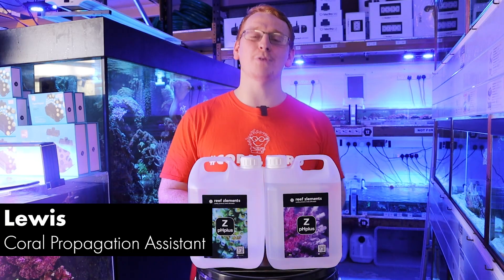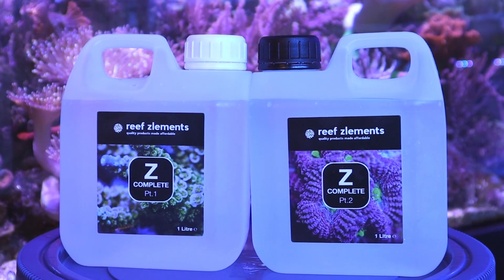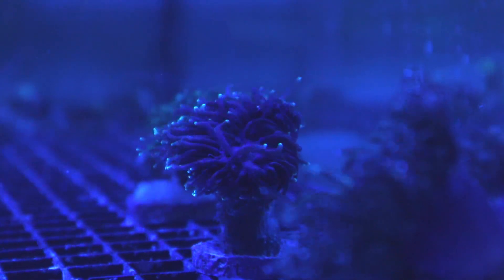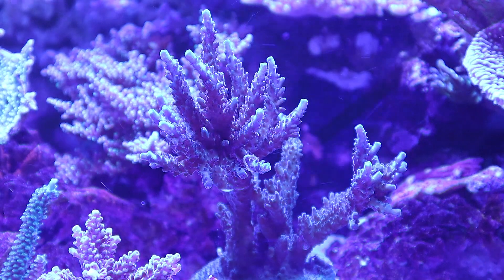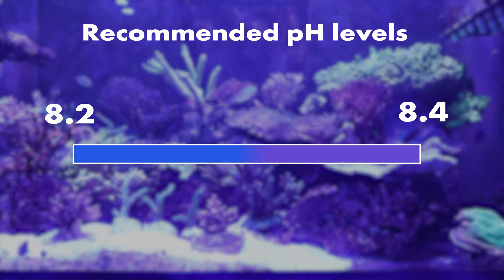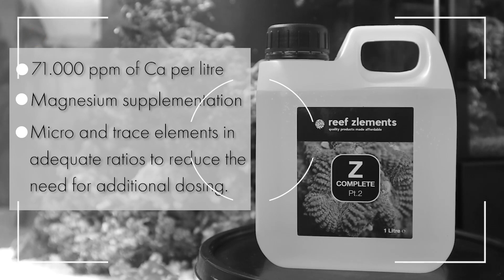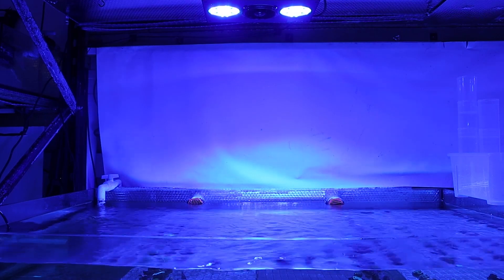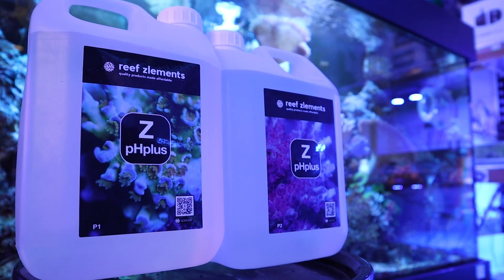Product of the week. All you need to know about Reef Zlements Z pHPlus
This is our product of the week 18th March 2022...  Reef Zlements Z pHPlus The Best 2 part dosing system on the market, just got better!